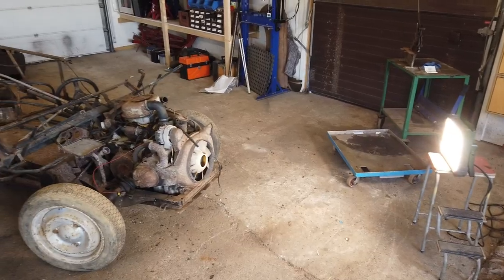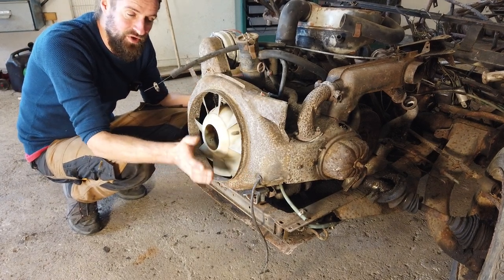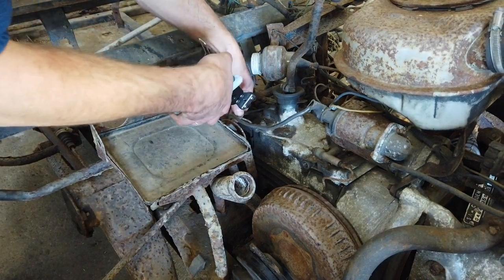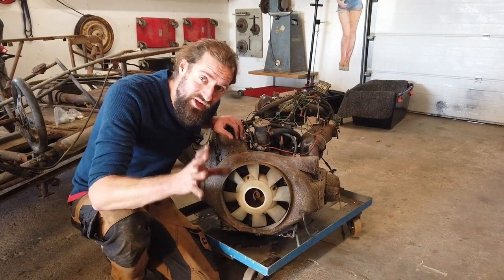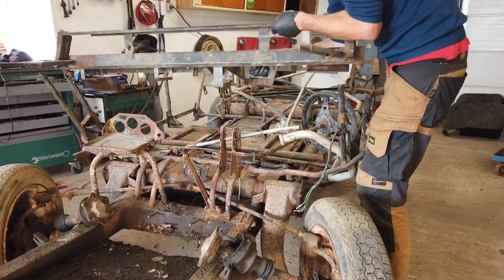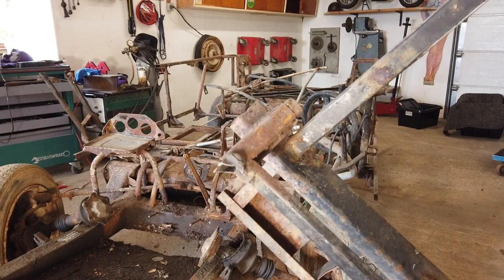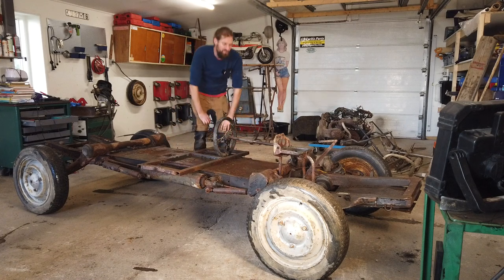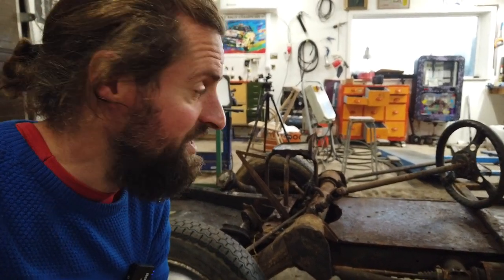The Mehari gets stripped down to the bones.... but are the bones turning to dust?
The Citroen Mehari project is starting out!

Today I want to asses the state of the chassi. tassi...shassi. casy?... Shassy!

Its a common problem on all citroen A-models... but how is mine holding up?